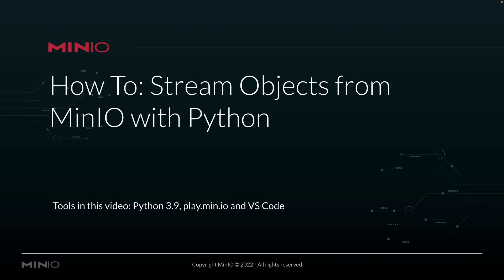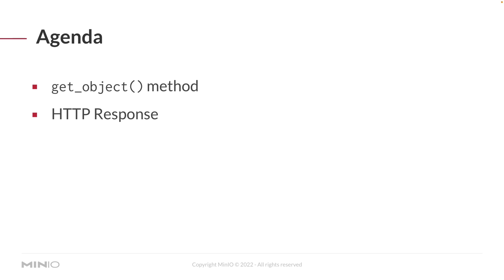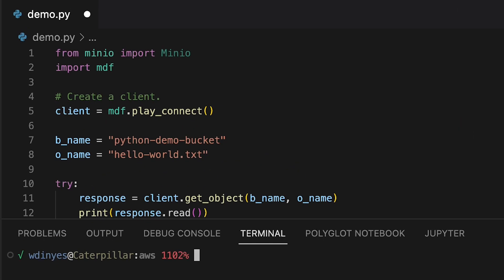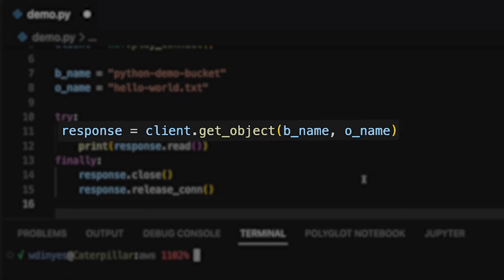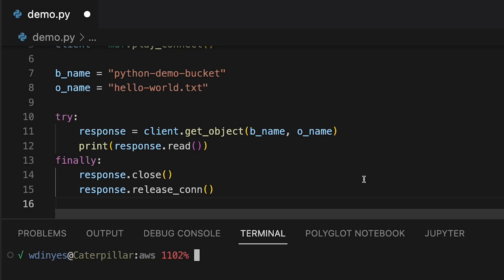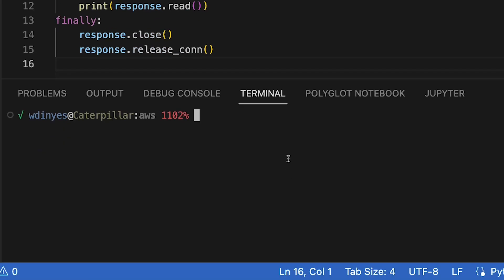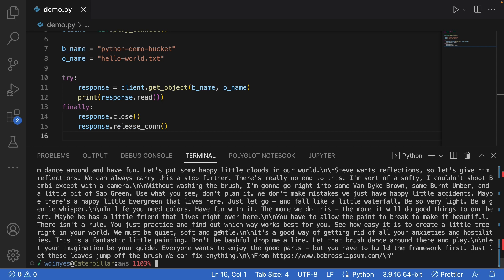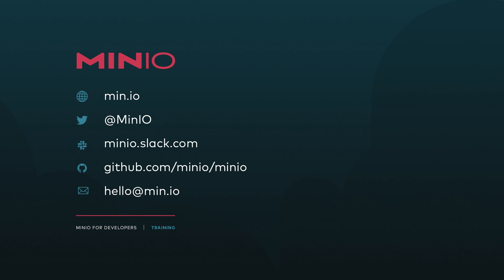How To Download A Stream From MinIO Using Python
In this brief MinIO How-To video you will learn how to download a stream from MinIO Using Python. In this video we are using python 3.9, connecting to play.min.io., our online sandbox, and we're going to be running this out of Visual Studio Code